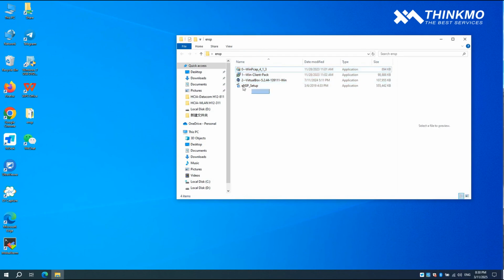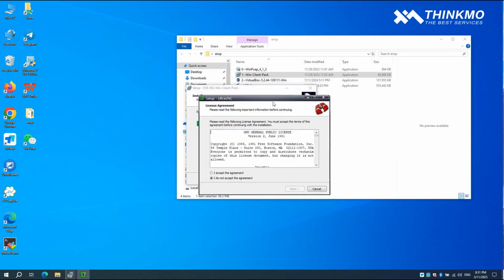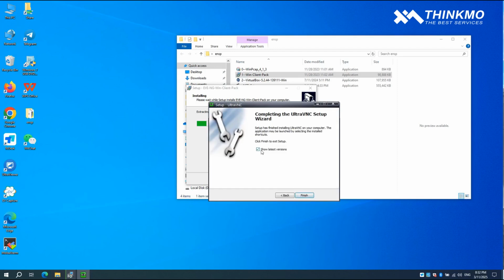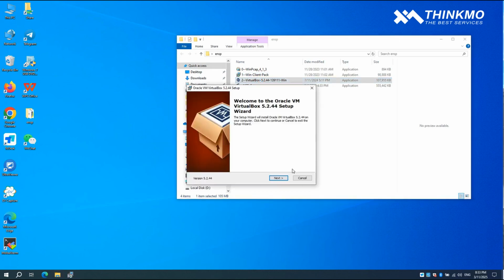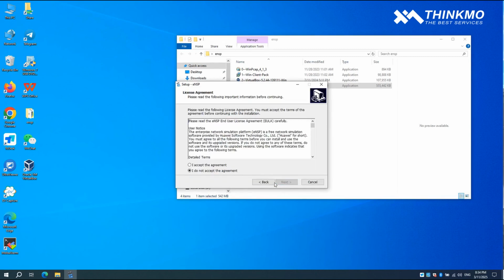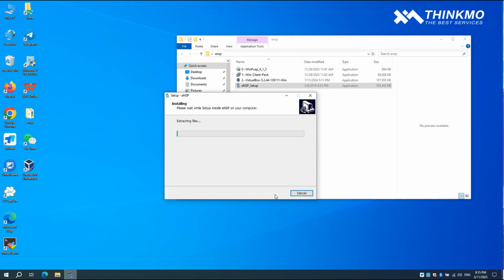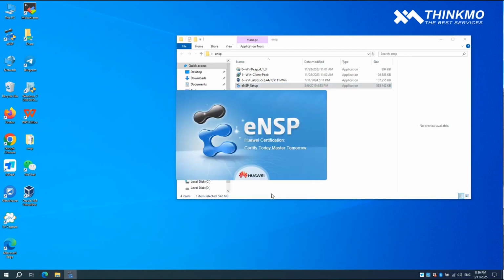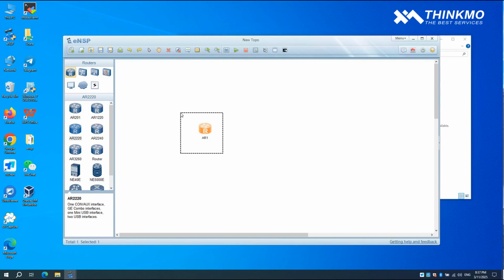How to install and use Huawei eNSP | Step by Step | Simulator tutorial